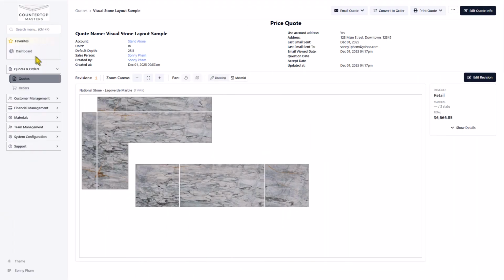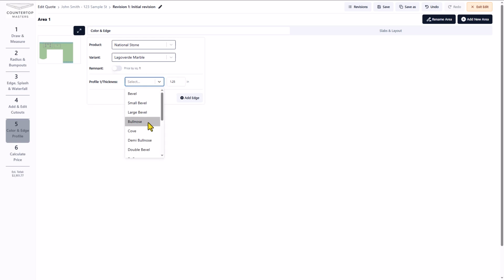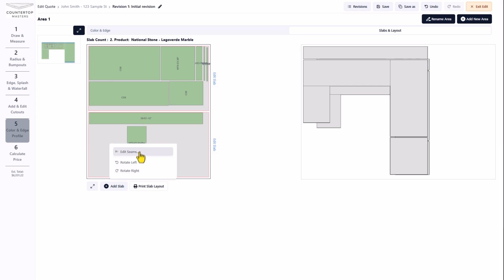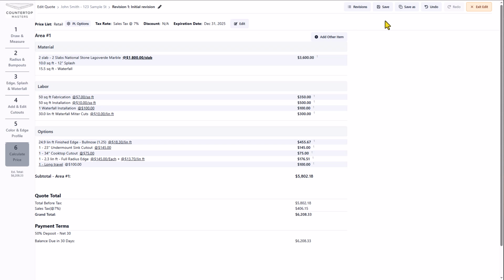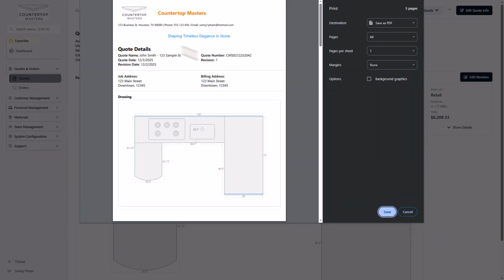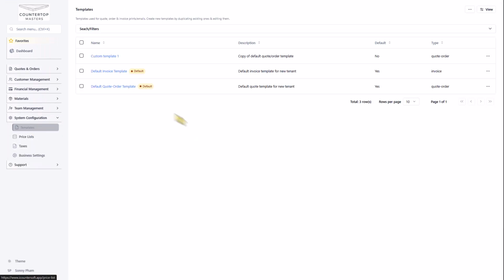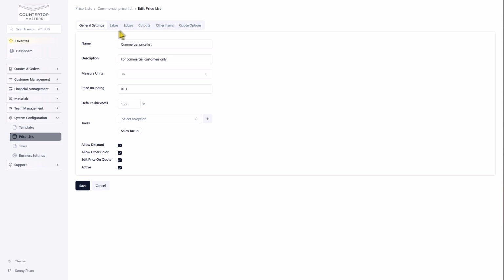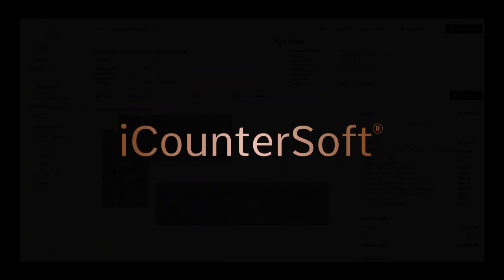Countertop Drawing & Quoting Software | iCounterSoft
The modern, intuitive, and easy-to-use yet powerful countertop software.

Streamline your countertop quoting process with iCounterSoft — the most modern, intuitive, and fabricator-built platform in the industry.

In this short walkthrough, you’ll learn some of the essential tools that'll help you create and send a quote in minutes, customize the software to work how your business should. Whether you're a small shop or a large fabrication business, iCounterSoft helps you work faster and deliver a better experience to your customers.

0:00 - Introduction
0:25 - Create a Quote
0:44 - Draw Countertops
1:18 - Add Cutouts, Splashes & Waterfalls
2:03 - Select Edge Profile & Stone Color
2:27 - Add Seams & Optimize Cutting
4:07 - Pricing Engine Automation & Overrides
5:40 - Create Revisions & Save the Quote
6:06 - Price Quote Management UI
7:13 - Send & Deliver a Quote
9:04 - Customize to iCounterSoft to Suit Your Business
12:50 - What's Next

✅ How to create countertop designs using our interactive & intuitive drawing tools
✅ How to add cutouts, edge profiles, splash, waterfalls and other options — with real-time pricing updates
✅ How to use the game-changing Slab Layout tool to maximize material usage and reduce waste
✅ How to customize the app to suit your business operations
✅ How to generate and send polished, professional quotes in just minutes

iCounterSoft is the all-in-one countertop software built by fabricators, for fabricators — designed to save time, eliminate errors, boost profitability, and help you win more jobs. With powerful design tools and a real-time quoting engine, you’ll deliver quotes faster and with greater confidence than ever before.

Ready to experience the most modern, intuitive countertop software in the industry?